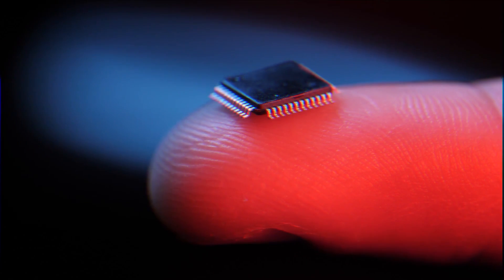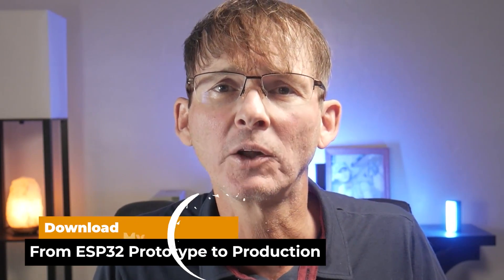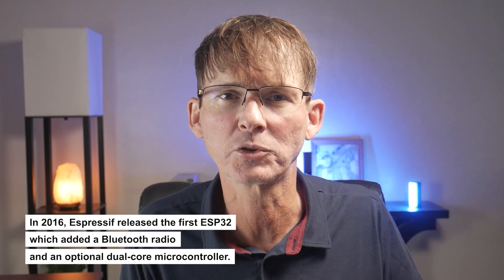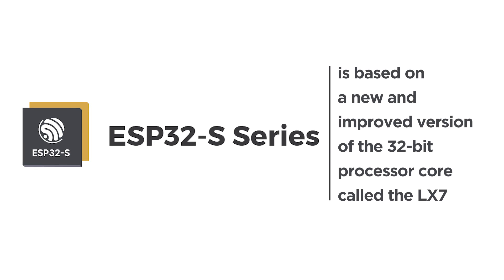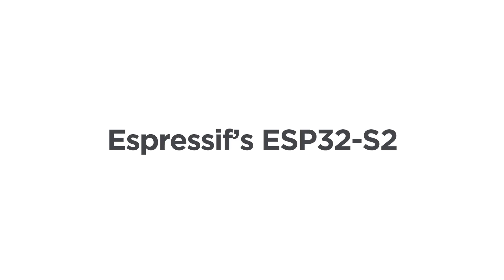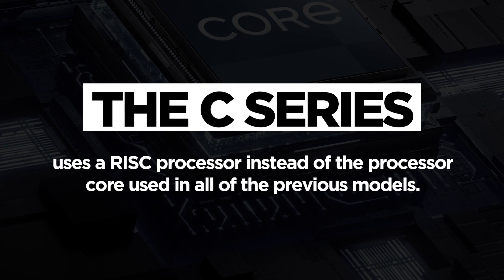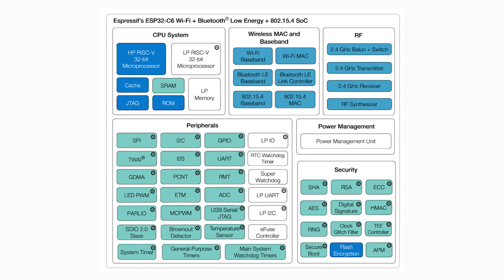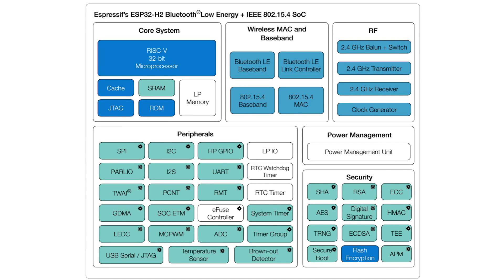Which ESP32 is Best for Your Project?